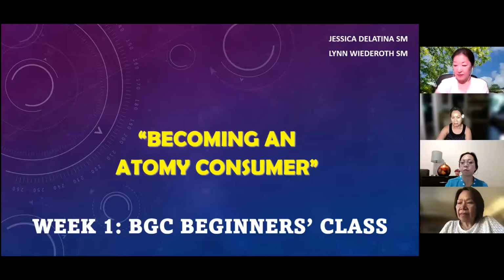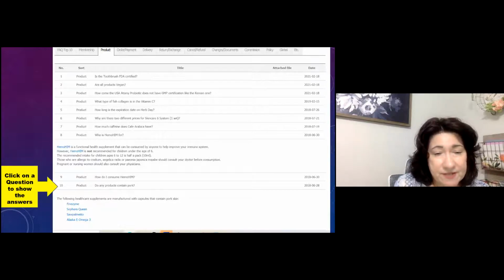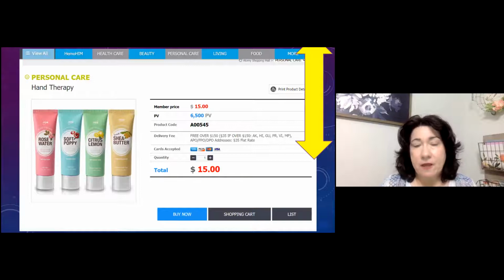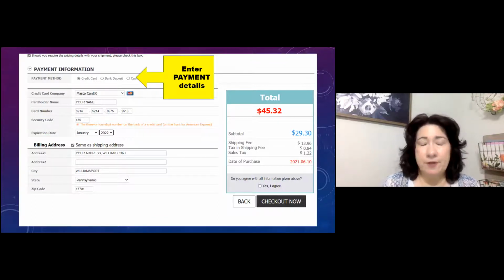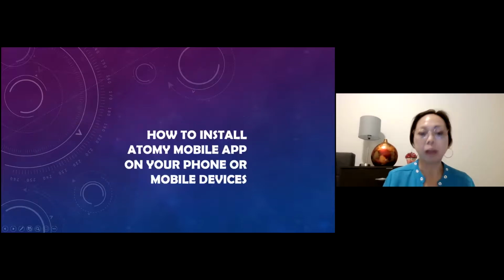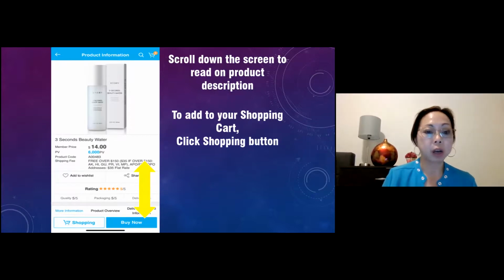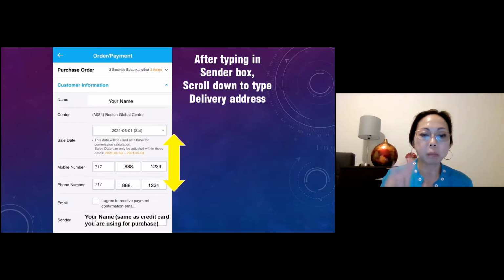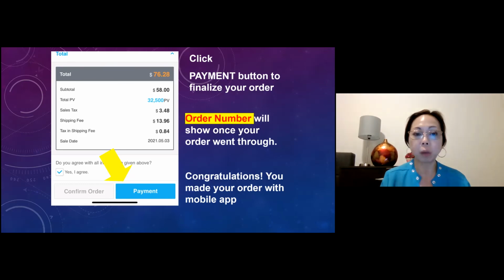Sep05 BGC Beginner's Class SM Lynn & Jessica